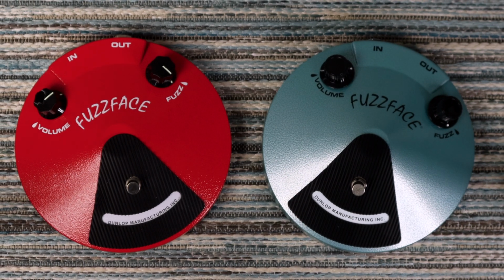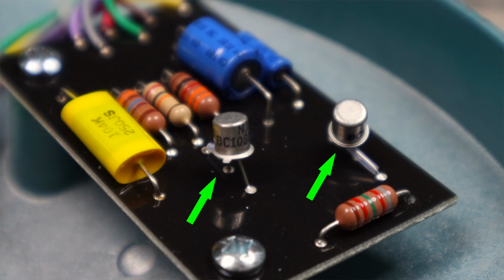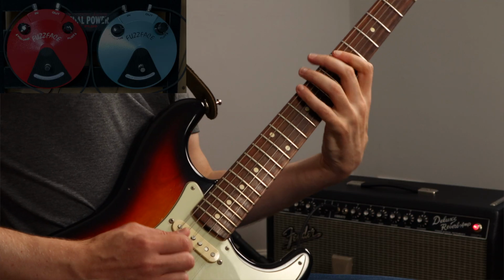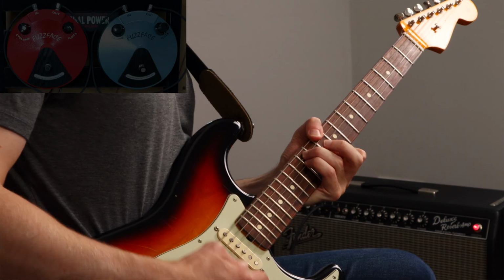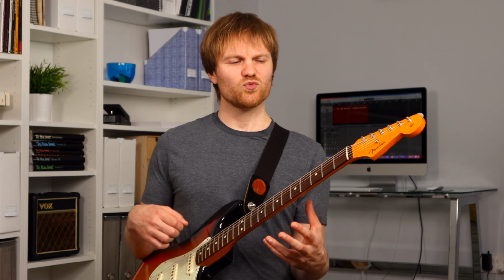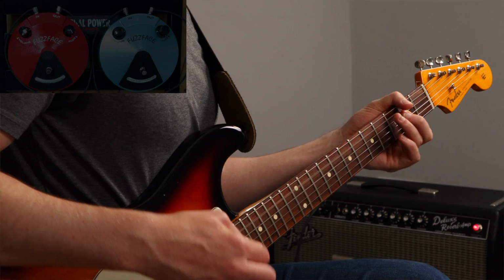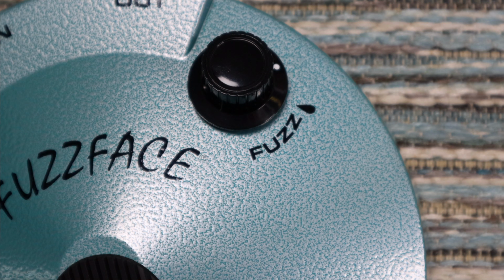Germanium vs Silicon Fuzz Face Which Is Best? JDF2 or JHF1?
Which do you think is best? The red germanium Dunlop JDF2 Fuzz Face or the blue silicon Dunlop JHF1 Jimi Hendrix Fuzz Face?

Timecodes:
00:00 - Intro
00:20 - Into Clean Amp
01:38 - Into Dirty Amp
03:33 - With Guitar Volume Rolled Back
05:20 - With Fuzz Control Turned Down
06:27 - Conclusion?

Just a short warning, these two pedals are pretty faithful to the original fuzz face designs from the 60’s and they come with the same vintage quirks as the originals. One of those quirks is that they can be very noisy, with my setup I get a lot of noise with the volume control on my guitar all the way up and all the way down. The other thing is that they are battery power only (unless your power supply has a battery clip adapter). These pedals are a big awkward shape and take up a lot of real estate on a pedalboard, on top of that the input and output jacks are the opposite way round compared to modern pedals.

This comparison is going to be most helpful if you’re trying to decide between these two exact models; the standard red Dunlop JDF2 Fuzz Face and the blue Dunlop JHF1 Jimi Hendrix Fuzz Face. I’m hoping it’ll also be helpful for anyone wanting to get a general idea of what the difference is in sound between other Fuzz Face pedals that use germanium transistors and ones that use silicon transistors.

Not everyone likes the sound of a fuzz face through a clean amp but it does help us hear each pedals character a little more clearly. The red germanium Fuzz Face seems to have more of a mid scoop while the silicon is a little more prominent in the mid range and not quite as distorted.

I really like the big full sound of the red Fuzz Face through a clean amp, but when I play it through an amp that’s already a bit of overdriven, it can lose it’s note definition compared to the silicon which is a bit less compressed and more responsive to picking dynamics. The mids in the silicon version help individual notes stand out a bit more too.

With the volume on the guitar rolled down to about 5 the red germanium Fuzz Face retains a lot of its bass frequencies while the silicon has a bass cut in comparison, so through a clean amp it can sound a bit weedy but through a driven amp the difference isn’t as noticeable and the lower bass levels on the silicon really helps riffs on the thicker strings poke out a little more where on the germanium they can sound a little more muffled.

A lot of people run their Fuzz Faces with the fuzz control pretty much all the way up and then fine tune the amount of distortion using the volume control on the guitar. Some people prefer to lower the fuzz control a bit more though. When I do this the main difference I can hear is that the red germanium Fuzz Face retains its high end a lot more while the silicon tends to roll those high frequencies off quite a lot, far more than if you were to use the volume control on your guitar to reduce the amount of fuzz.

So the main takeaways are that the cleaner the amp is set, the more likely I’m going to prefer the red germanium JDF2 Fuzz Face because of its big scooped full frequency sound. And the more overdriven the amp is, the more likely I’m going to lean toward using the silicon JHF1 Jimi Hendrix Fuzz Face because of it’s clarity and note definition in that setup.